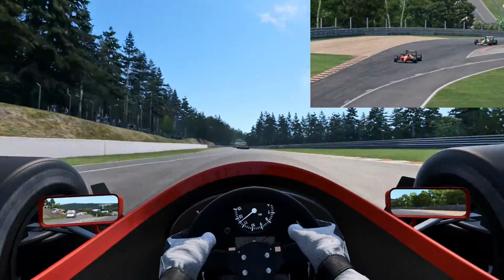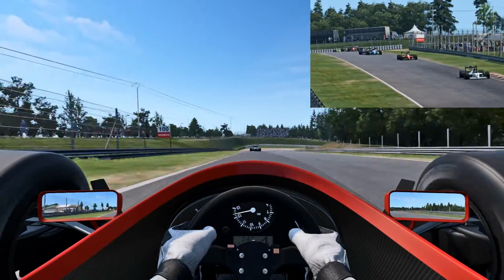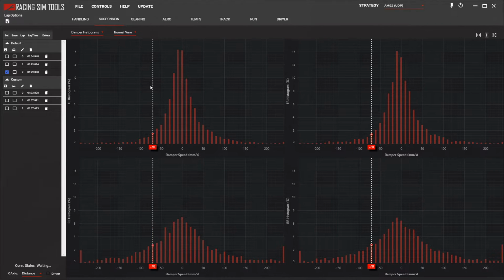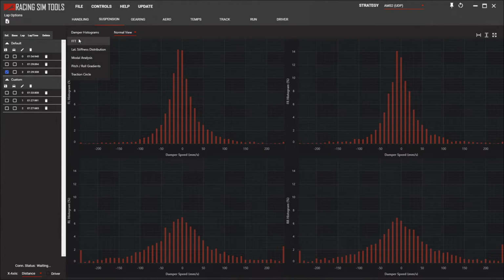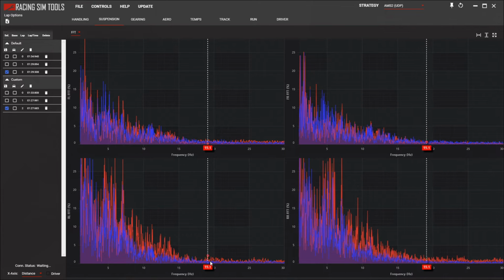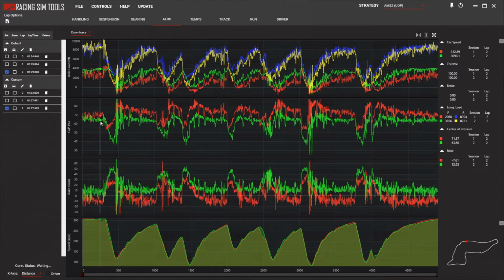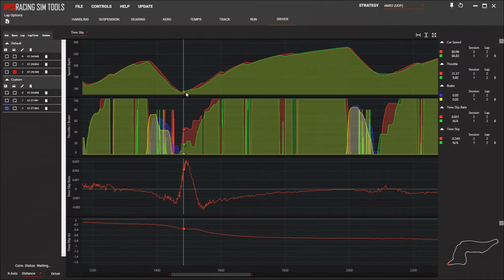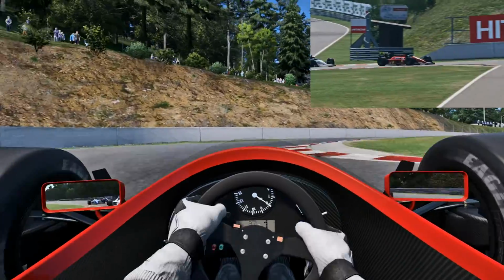Custom Default Series Ep 10. - Formula Classic Gen 2 Mod 3 - feat. Spa 1993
00:00 - Intro
00:07 - Race/Analysis
04:30 - Telemetry
10:46 - Extro
11:21 - Setup

*This setup is valid for Automobilista 2 version 1.2.1.4
*It can be found in the TT leaderboards at modern Imola: "steelreserv"

Feel free to join the "Steelcast27 Racing Network" Discord, where we have active members that are interested in setups, FFB, RST, liveries, Sim Racing Hardware and pretty much anything else AMS2:

If you find this channel valuable, would like to offer support & receive exclusive setups not published on Youtube: